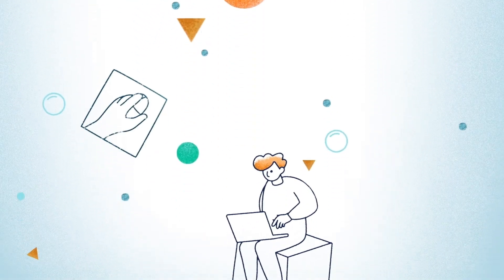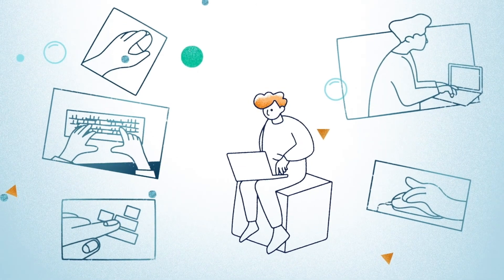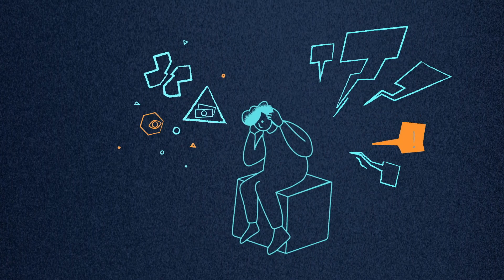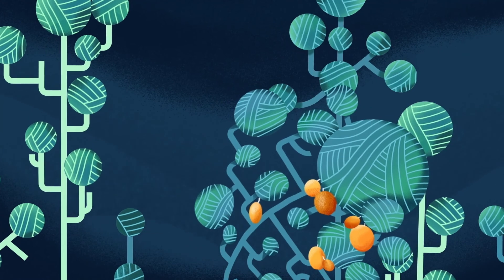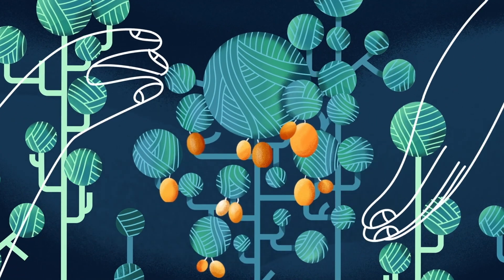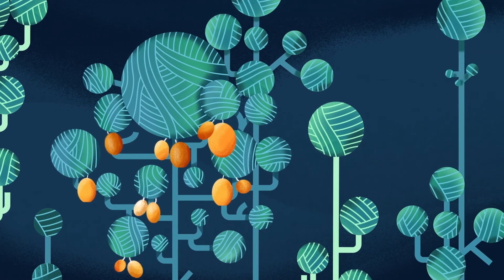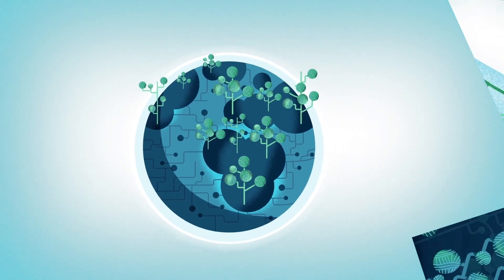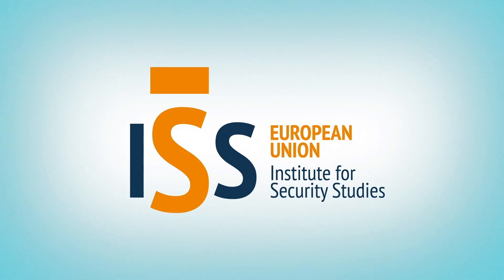The future of international cyber capacity building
What's next for global cyber capacity building?

International cyber capacity building projects involve countries, companies and organisations helping each other across borders to respond more effectively to cybercrime and strengthen a country’s cyber resilience.

We have identifies four trends in cyber capacity building and extrapolates their development to explore four potential scenarios that can inform capacity builders’ strategic decision making.